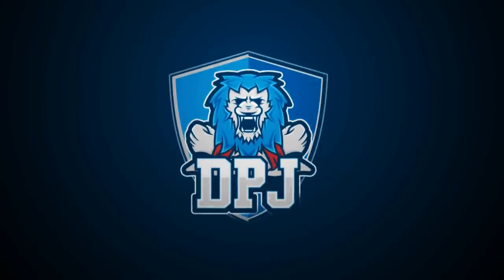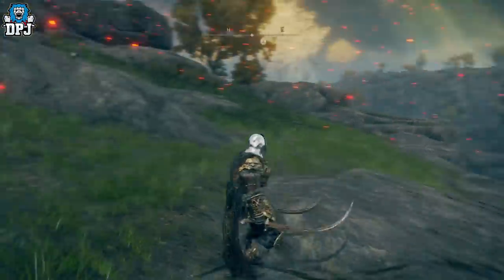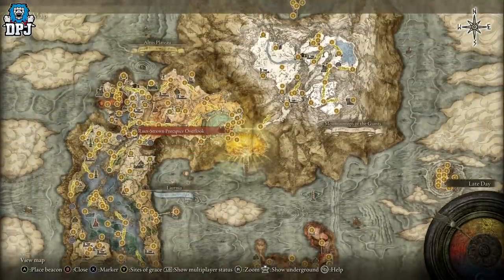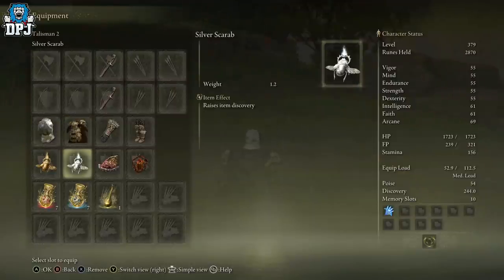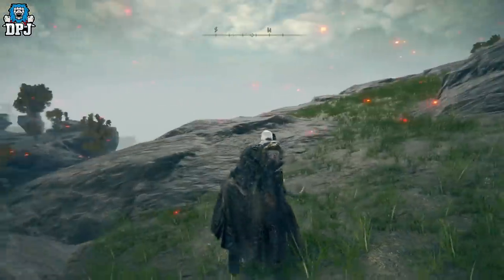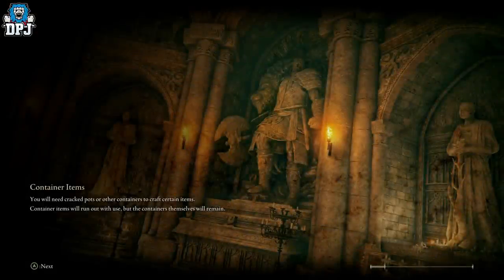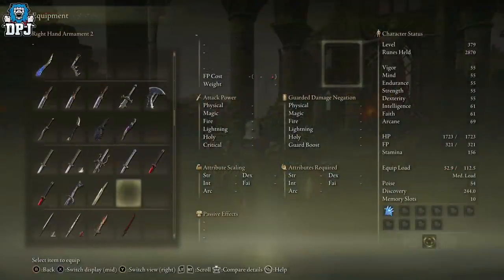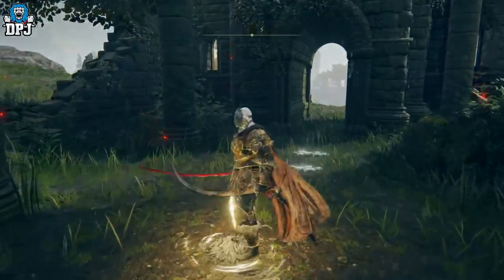I FINALLY FOUND ONE OF THE RAREST WEAPONS IN ELDEN RING - How To Get Bandit's Curved Sword Guide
How to get the Bandits Curved Sword in Elden Ring.